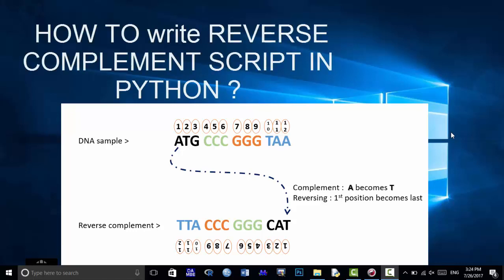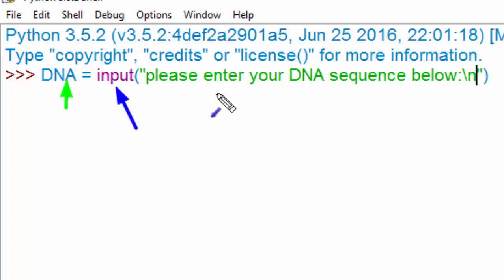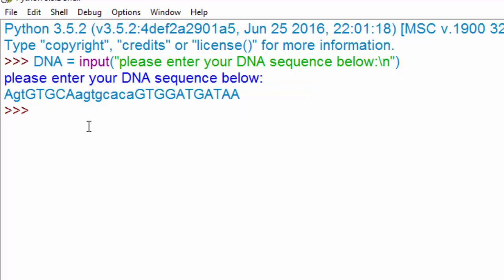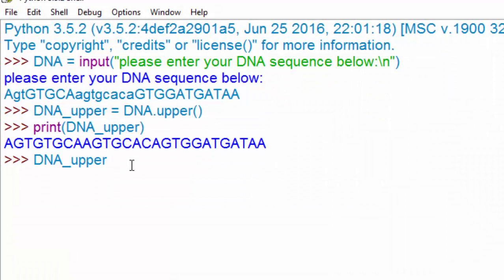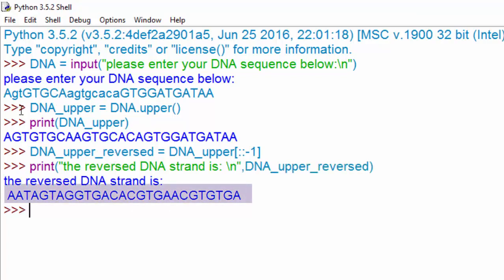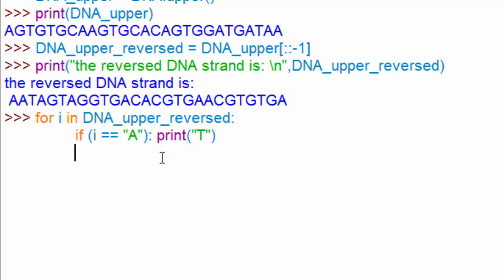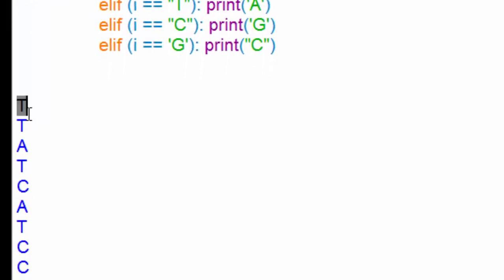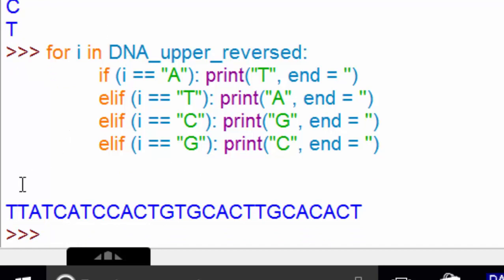How to make a reverse complement DNA sequence in python 3 5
In this video tutorial I describe how to write a python 3 script that can convert DNA sequence input into a reverse complement sequence. The method includes asking user entry, unifying the entry and reverse complementing the entry in a loop.